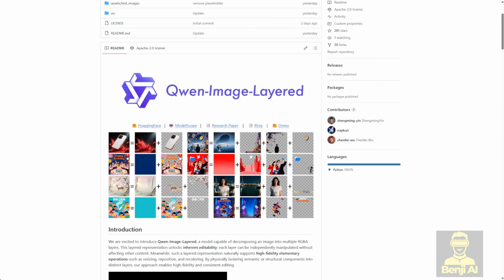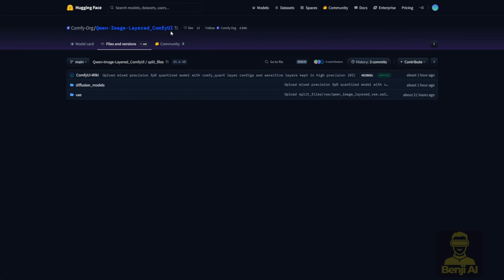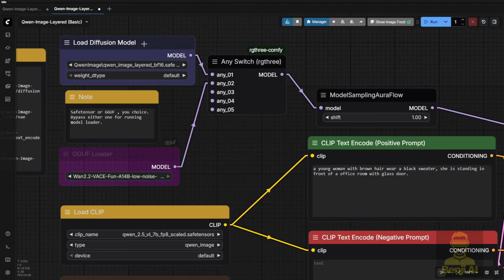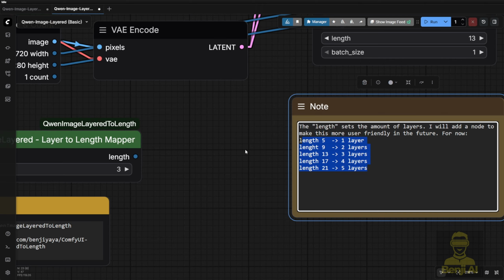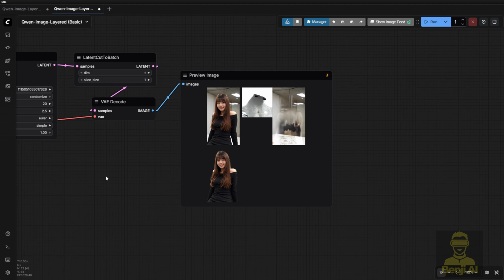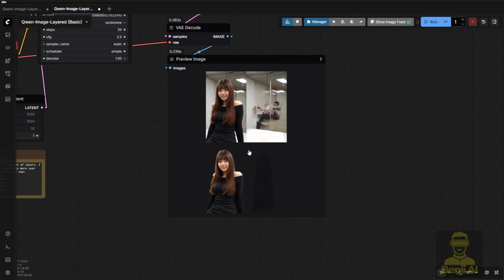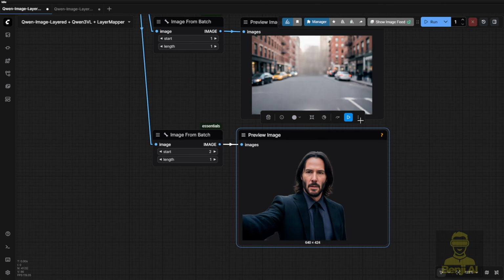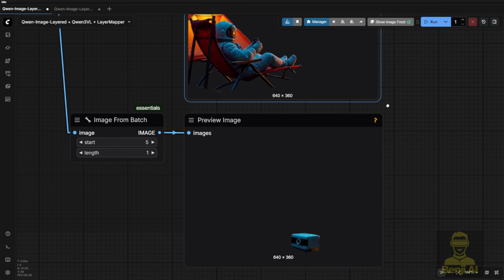Qwen Image Layered Just Dropped In ComfyUI - Will This AI TKO Photoshop’s Magic Wand?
In this video, we dive deep into the newly released Qwen Image Layered model—an AI breakthrough that can intelligently decompose a single image into multiple editable layers, each with transparent backgrounds. You’ll see hands-on demos in ComfyUI, including how to separate characters, backgrounds, shadows, and objects like projectors or campfires into individual elements. We’ll walk through installing the model (BF16, FP8, and GGUF versions), setting up the custom layer mapper node, and using Qwen-VL for automatic prompt generation—so you don’t have to guess what to type.

This content is perfect for AI artists, content creators, fashion designers, digital editors, and ComfyUI workflow developers who want granular control over image composition without manual masking. Whether you’re swapping outfits on virtual models, creating dynamic thumbnails, or building advanced image-to-image pipelines, this layered decomposition approach gives you pixel-perfect isolation of visual elements—far beyond basic background removal tools.

Why does this matter? Because traditional AI image editing often treats visuals as flat, inseparable outputs. The Qwen Image Layered model changes that by enabling true multi-layer understanding, opening doors to non-destructive editing, re-animation, object replacement, and scene recomposition—all programmatically. As one of the first public implementations in ComfyUI, this workflow sets the stage for next-gen AI-powered creative control, especially for creators focused on fashion, lifestyle, or character-driven content.

Resources:
ComfyUI Repo for Qwen-Image-Layered